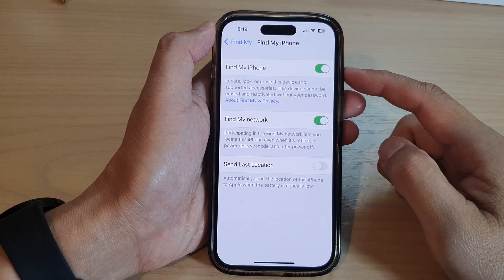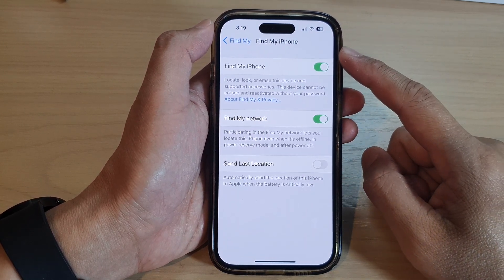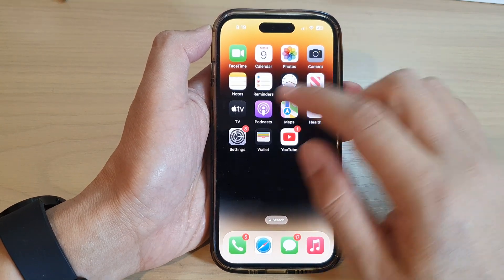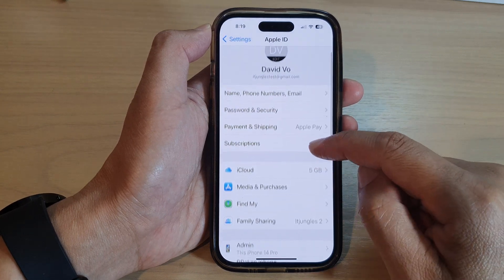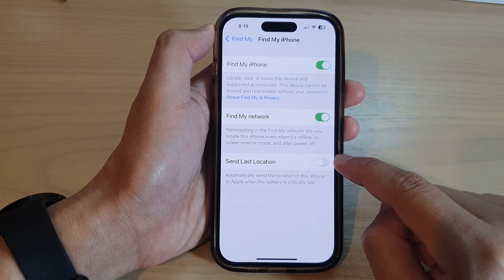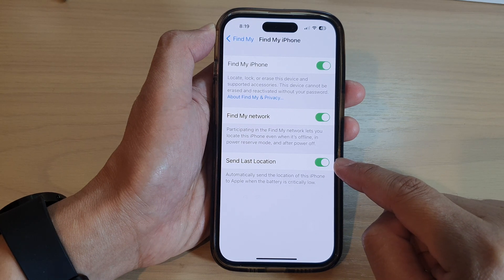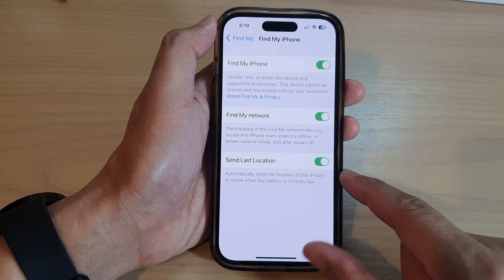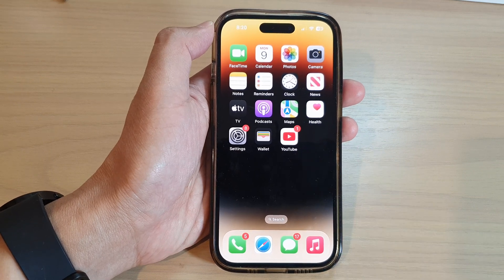iPhone 14/14 Pro Max: How to Turn On/Off Send Last Location on Find My iPhone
Learn how you can turn on or off send last location on Find My iPhone on the iPhone 14/14 Pro/14 Pro Max/Plus.